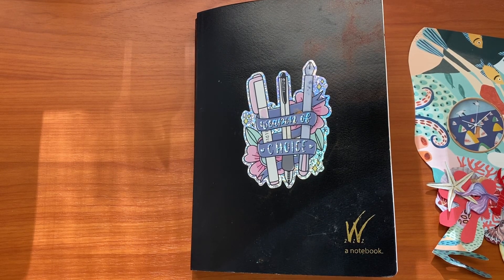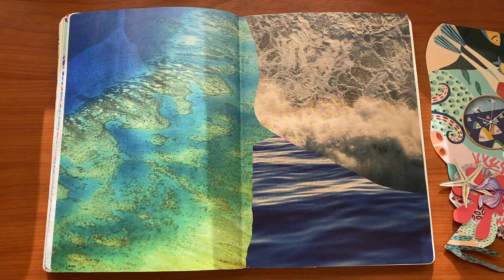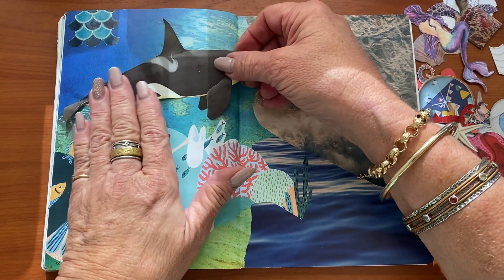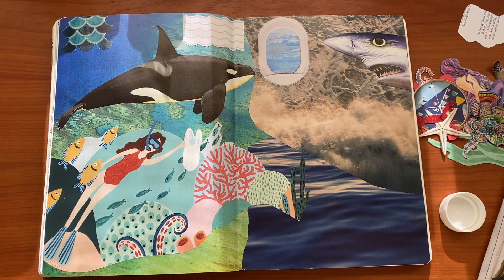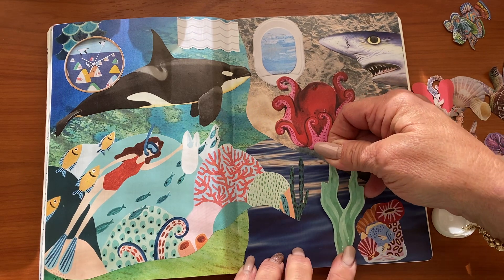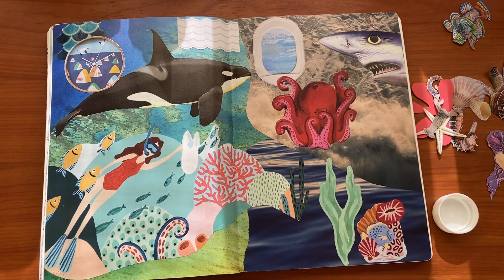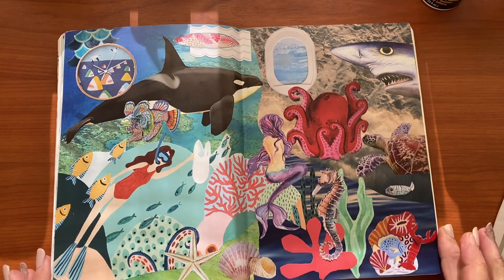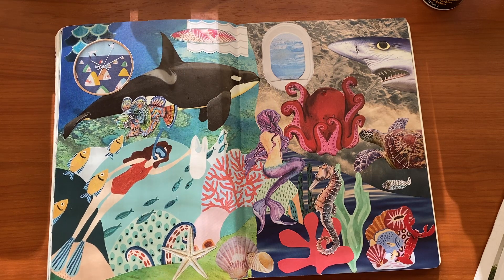Collage With Me On World Collage Day!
I do love a good gluing session, join me as I celebrate world collage day.